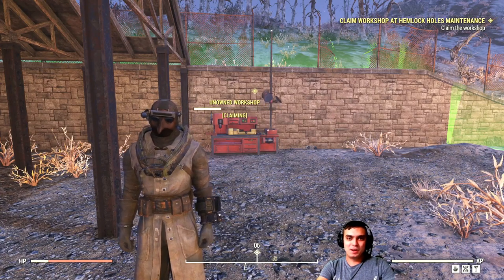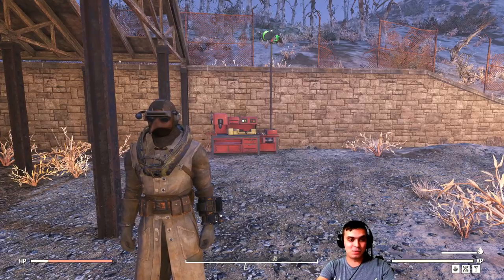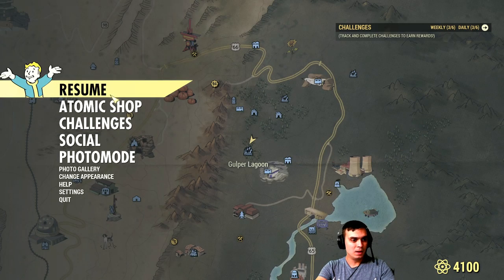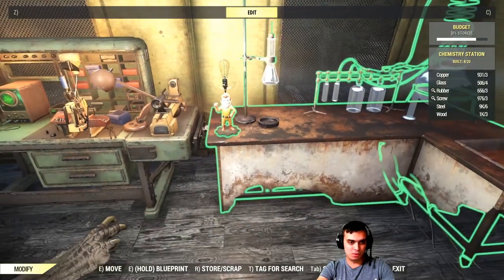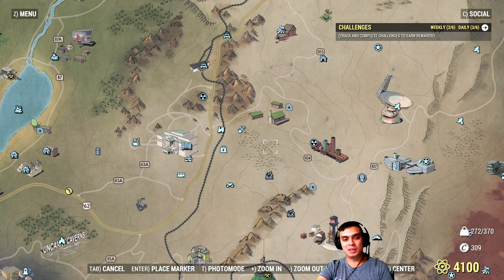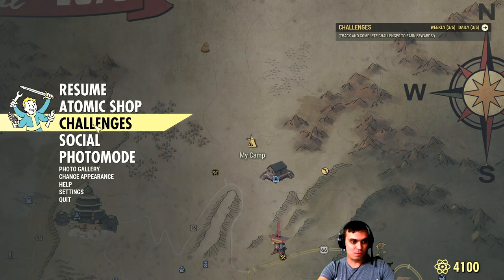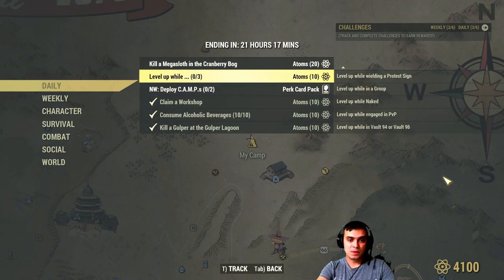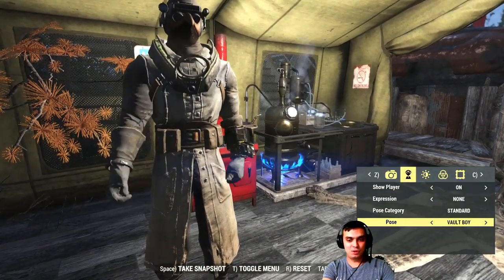Fallout 76 Daily Atom Challenges have 3 super easy ones & Atom Shop offers Vault Boy 2000 Desk Lamp